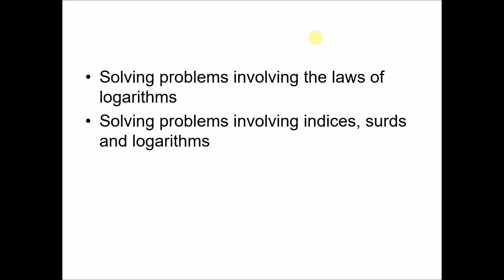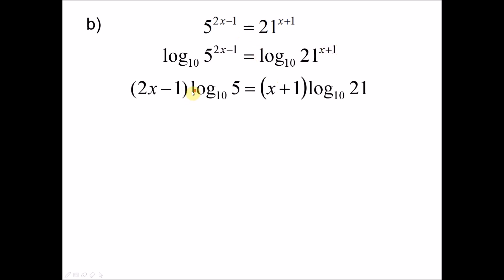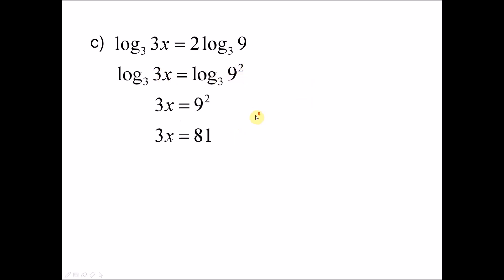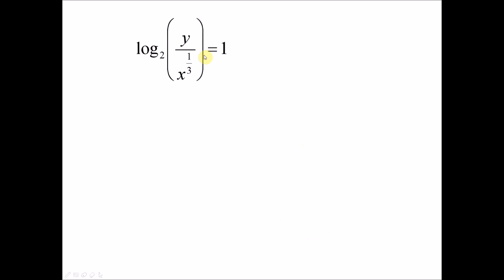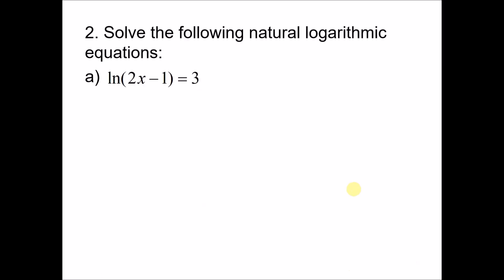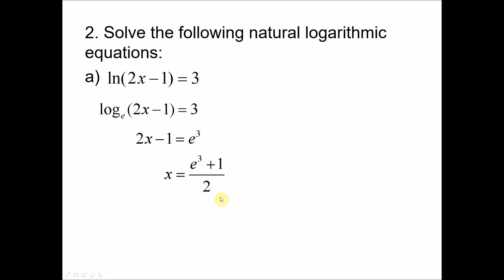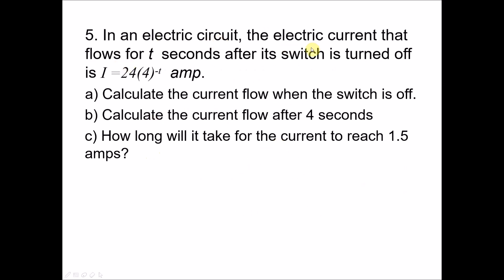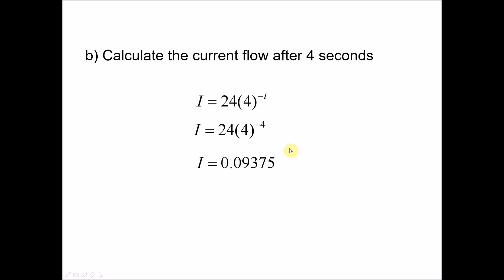SPM KSSM Add Maths F4 Chapter 4 Logarithms Part 4 (refer to description for corrections)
Correction:
03:47   the last term of 5th row and the rest of the steps should be  "+ log 5" , not "- log 5"
04:47   the final answer should be 26.6927